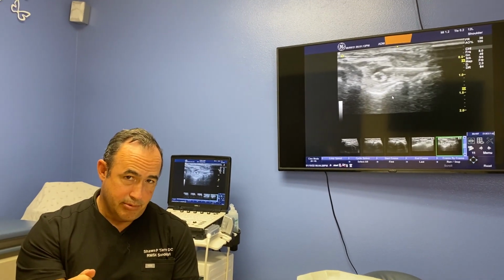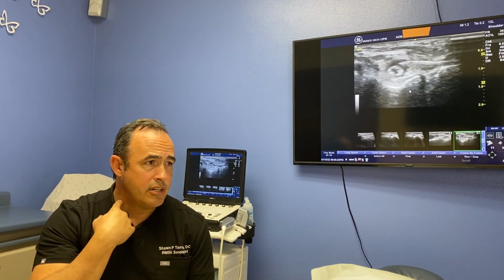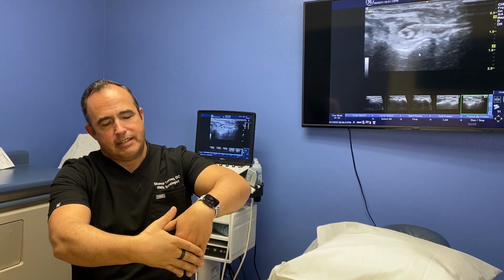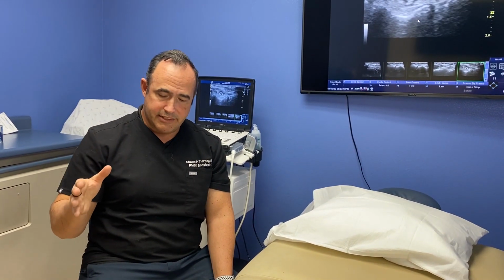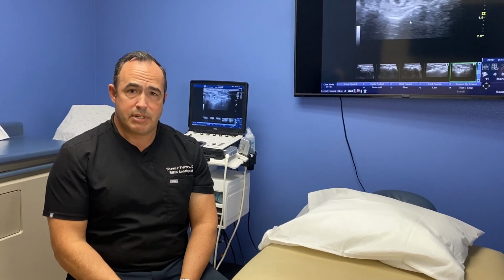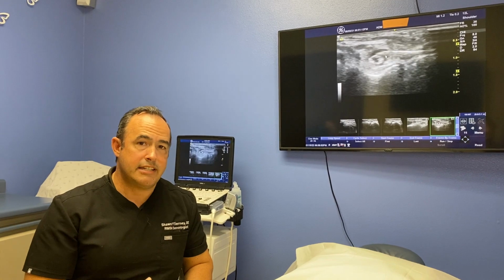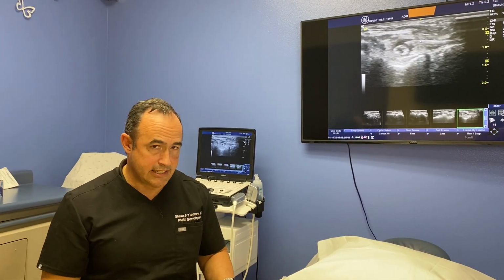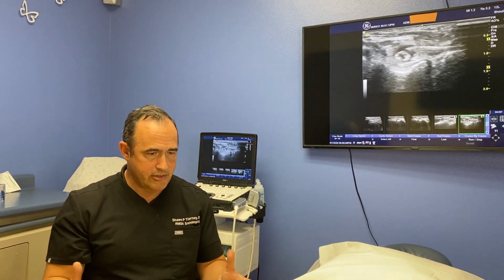Podcast 201 - Diaphragm Function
Talk about using hydrodissection to correct limited diaphragm function due to phrenic nerve impingement

Podcasts published weekly